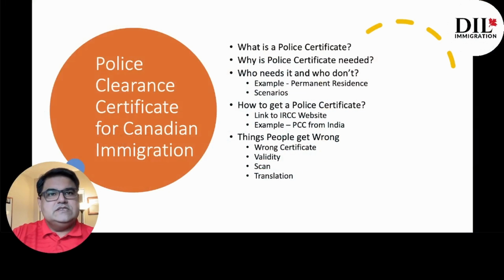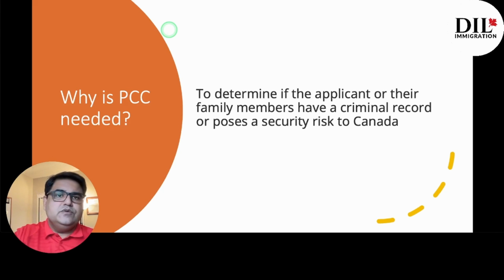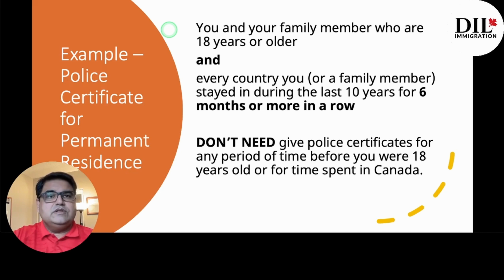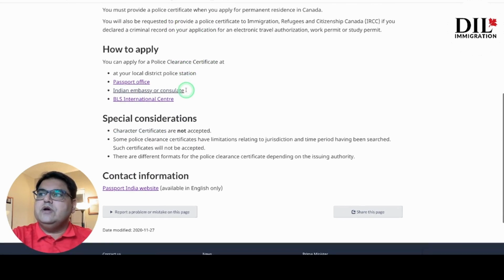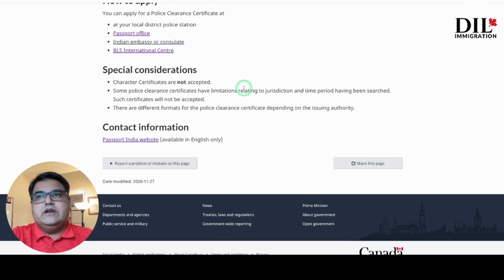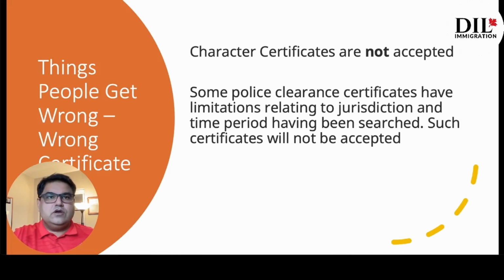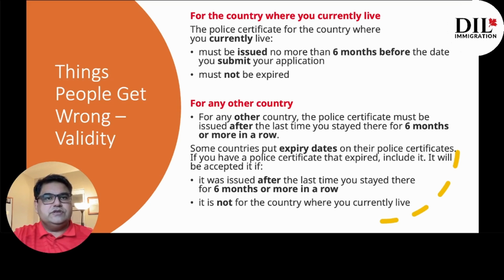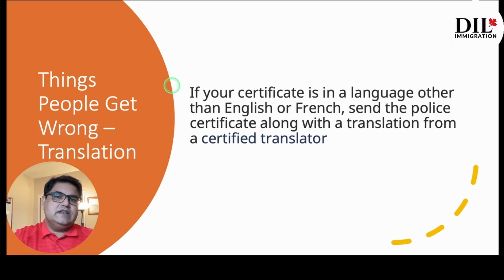Police Clearance Certificate for Canadian Immigration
How to get a Police Clearance Certificate for Canadian Immigration? In this video, you would learn about the process and the pitfalls.

Here are the important links:

Government of Canada Website Page on "How to Get Police Clearance"

About: DIL Sandhu aka Dildeep Sandhu is a CICC Licensed Immigration Consultant (RCIC) with 15 years of professional experience in India and Canada in the Education and Training Industry.  This channel was created for the purpose of sharing tidbits about Canadian Immigration and Immigrants.

Please get in touch -